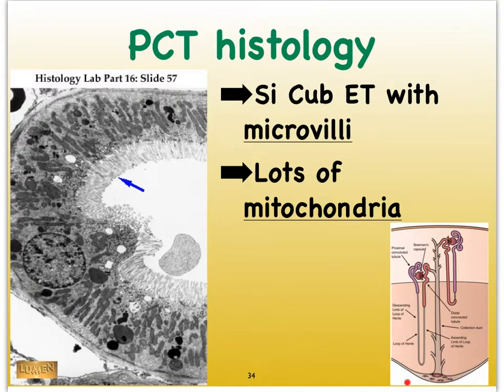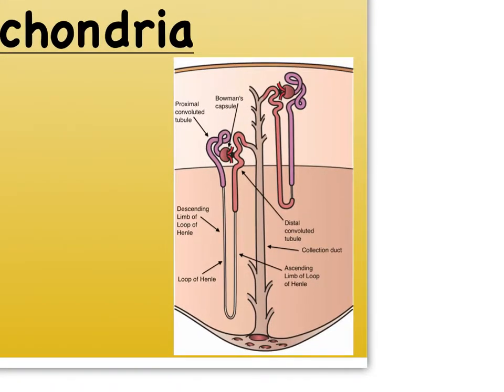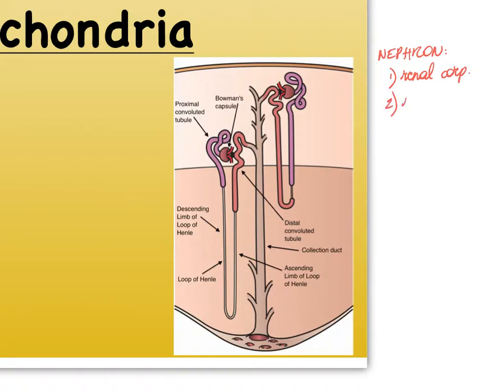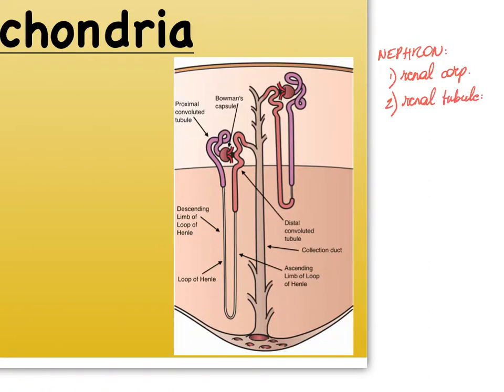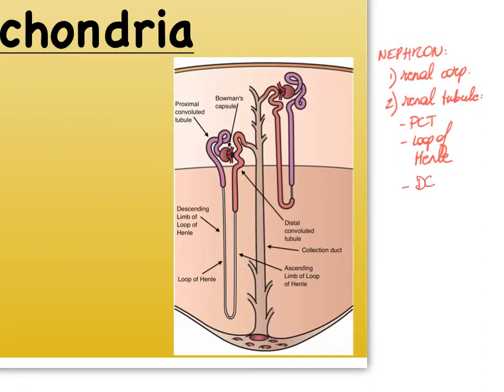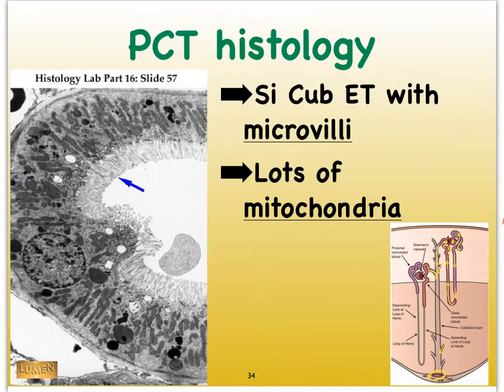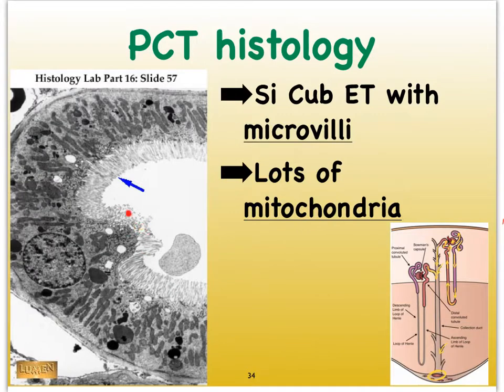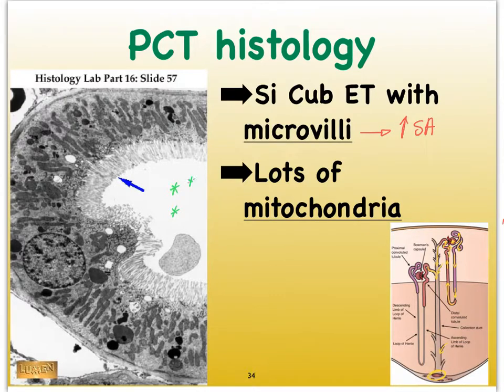7E Urinary Renal Tubule